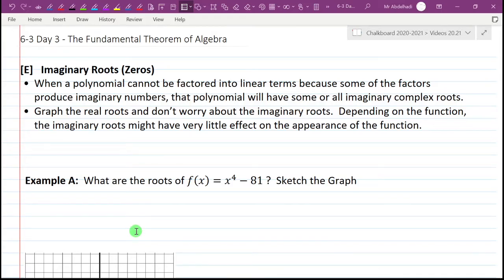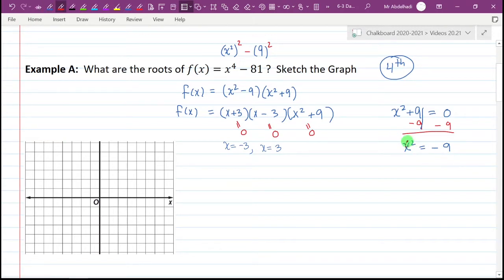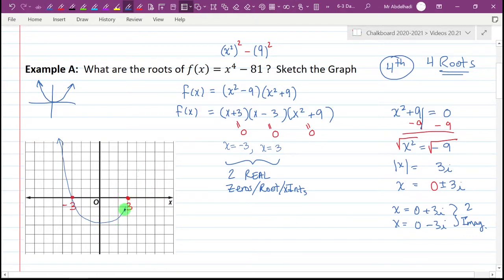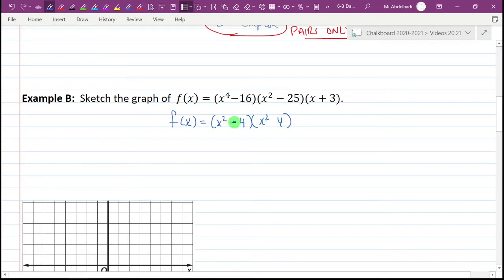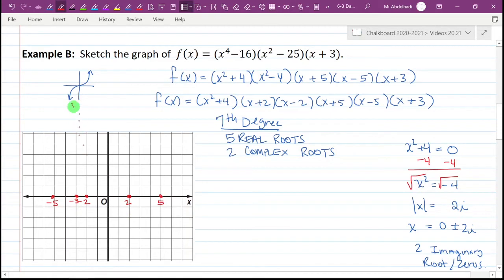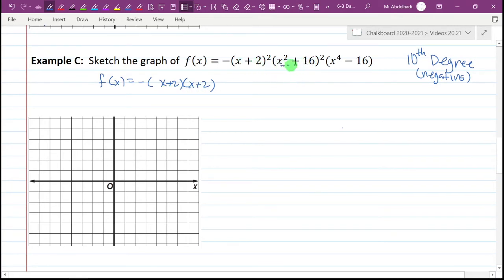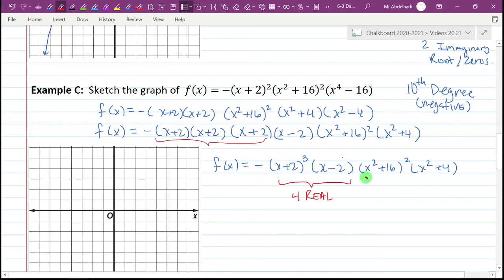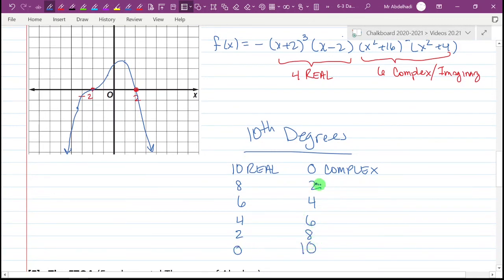Lesson 6-3 Day 3: Complex Roots and the FTOA